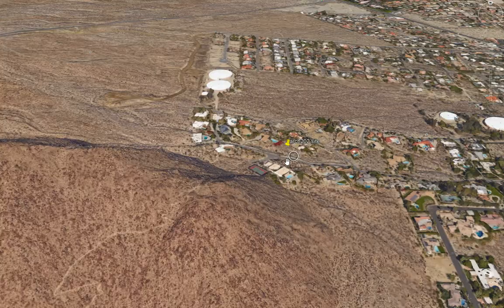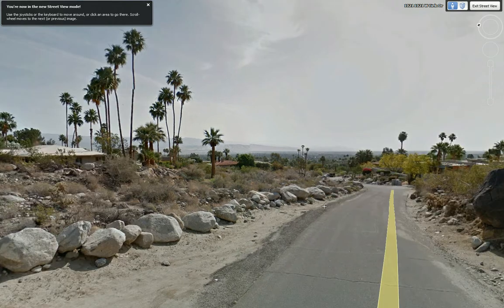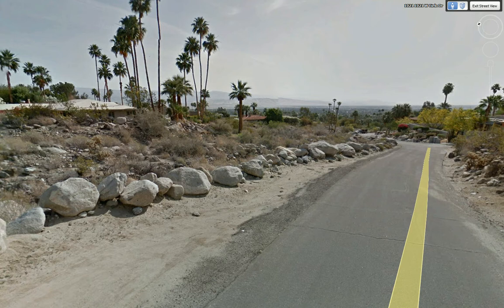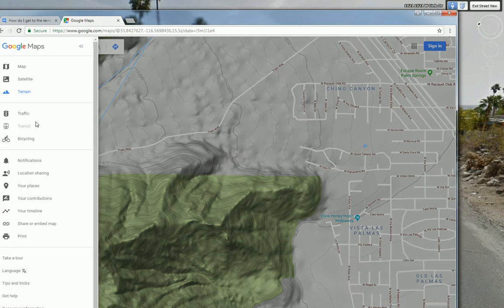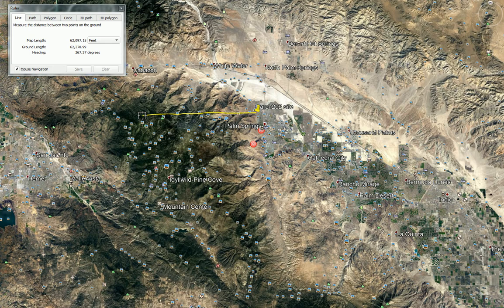arch202 w10d1 01 site analysis part 1 for the palm springs site dealing with the mountains at sunset